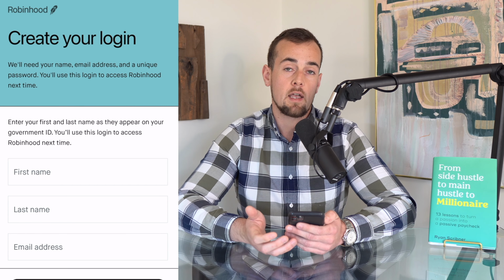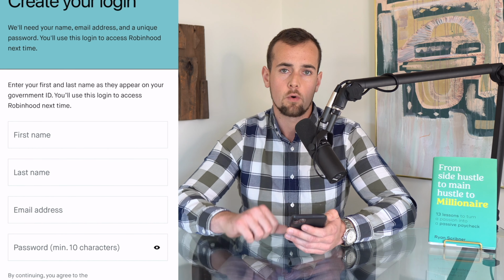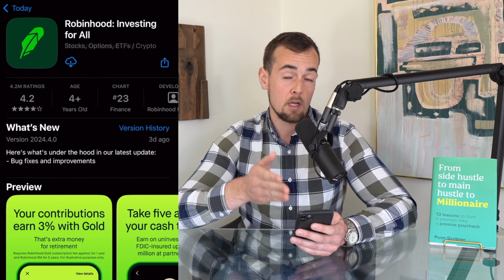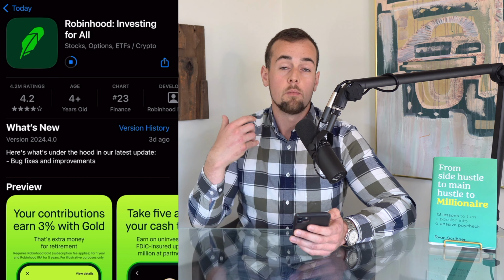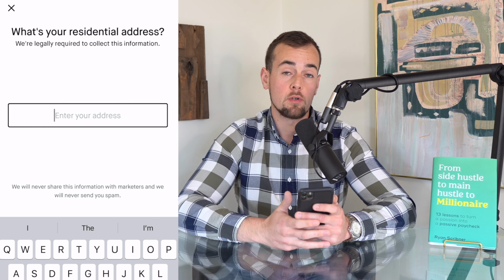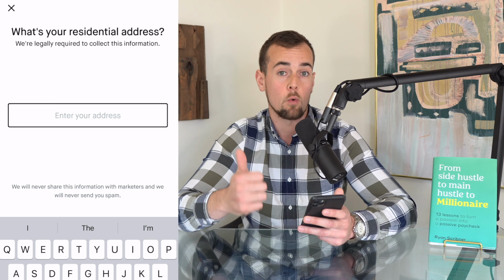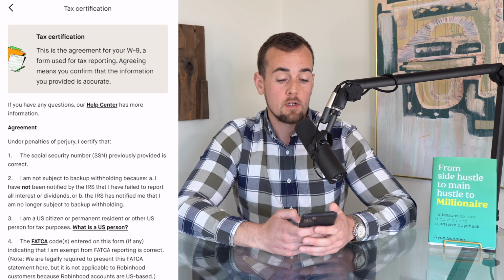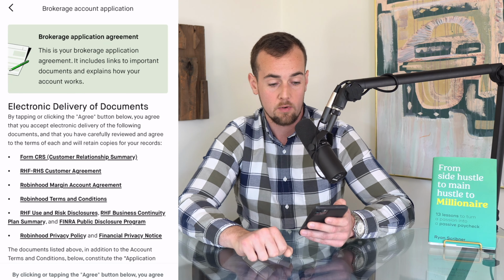How To Open Robinhood Account